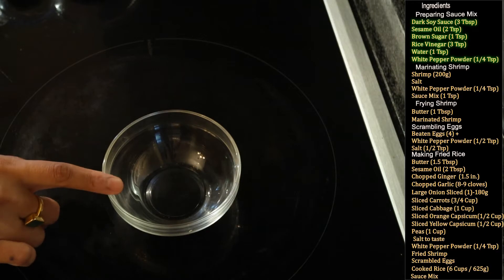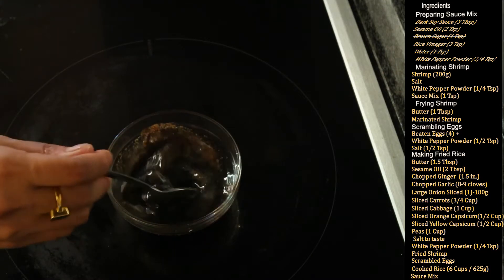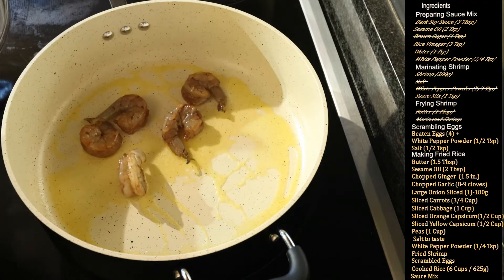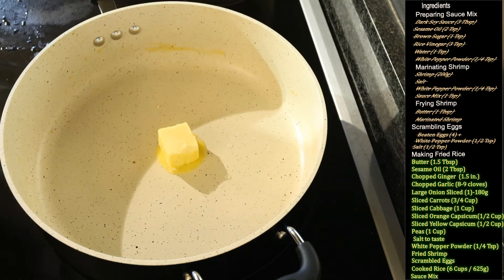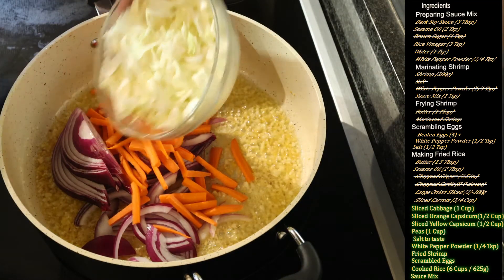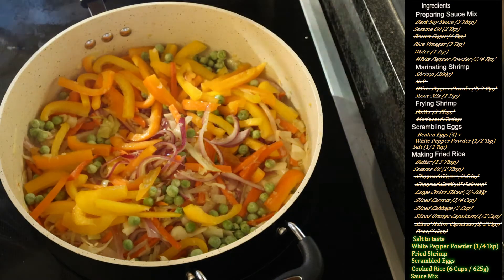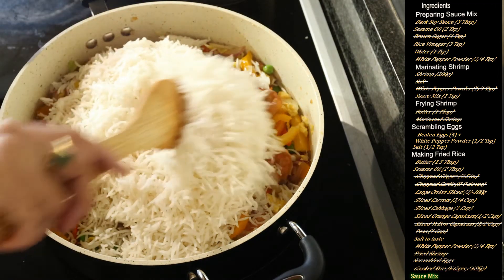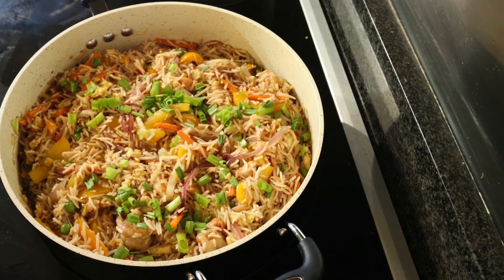Restaurant Style Shrimp Fried Rice | Indo Chinese Prawn Fried Rice | Easy, Shrimp Fried Rice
Recreate Restaurant Style Prawn Fried Rice right in your home kitchen. Hope you enjoy the recipe!!